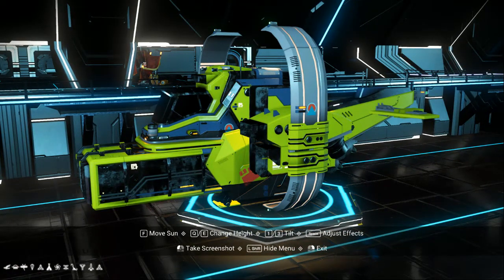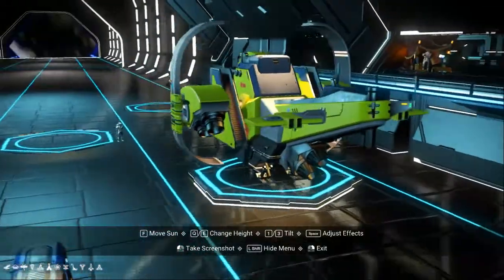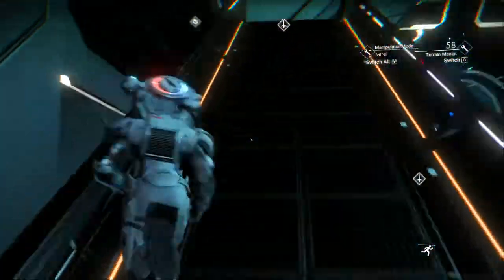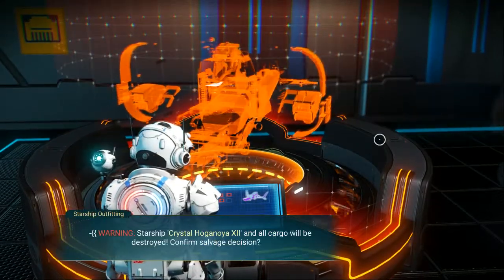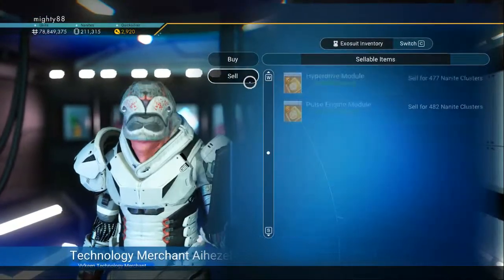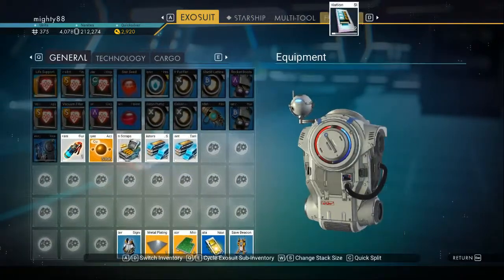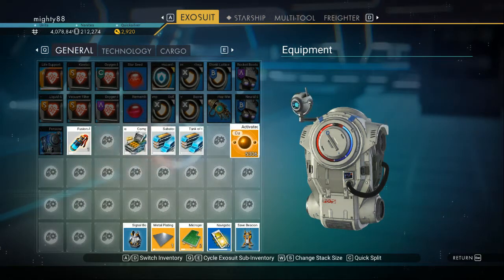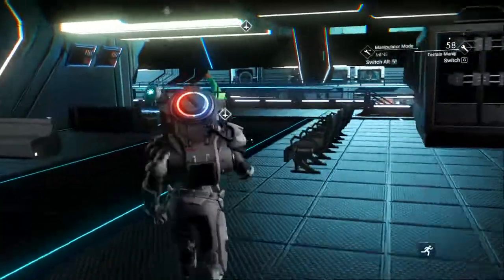No Man's Sky - Crystal Hoganoya XII S Class Ship Location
PC - Euclid Galaxy - S Class Ship Location.